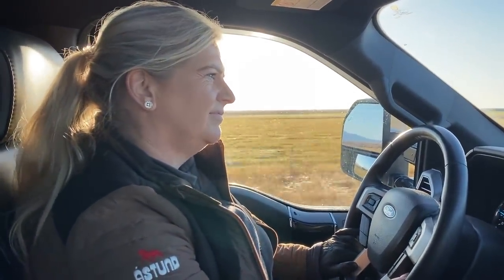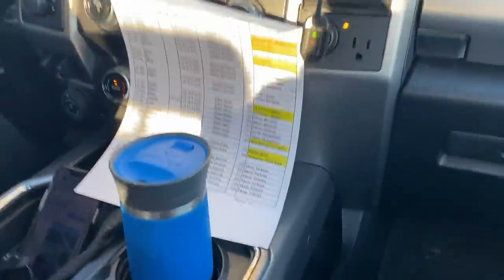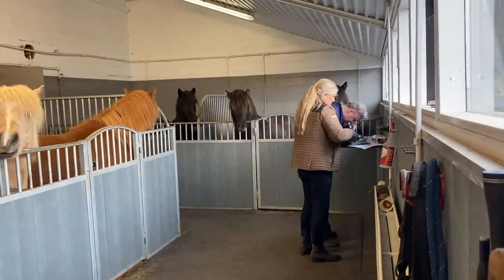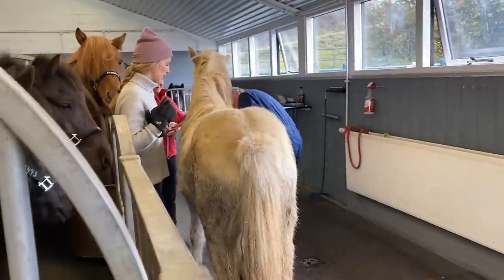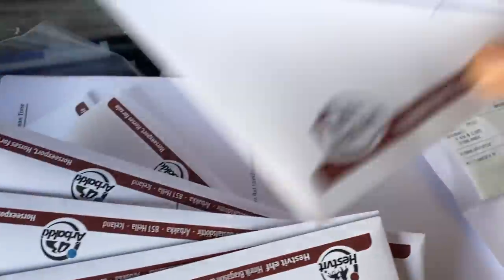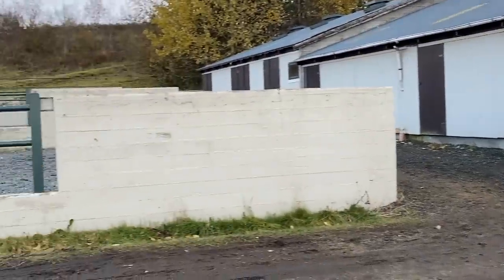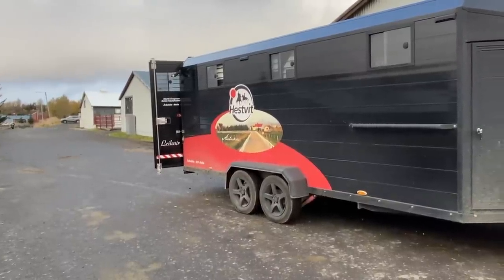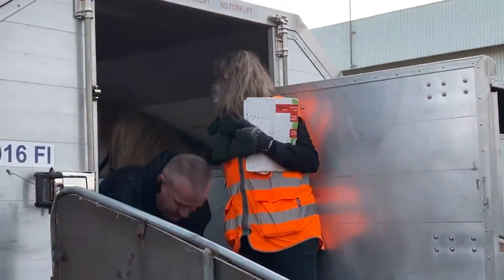A horse leaves Iceland - from stable to plane